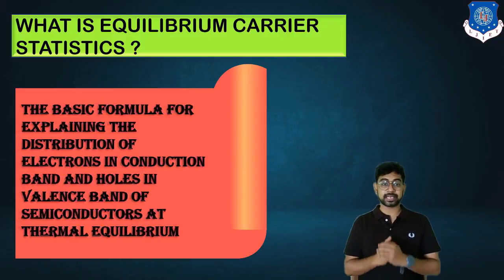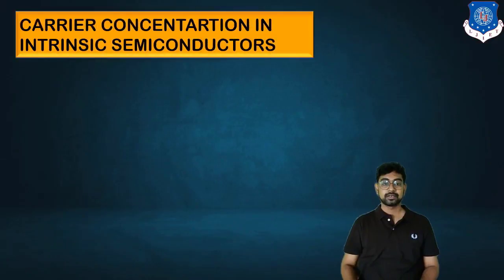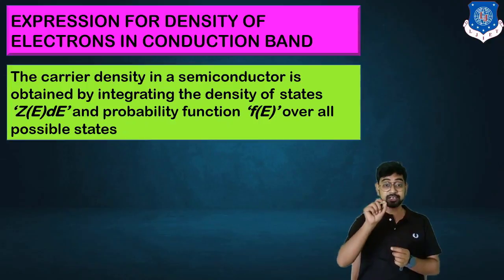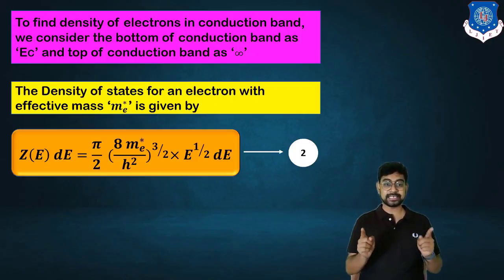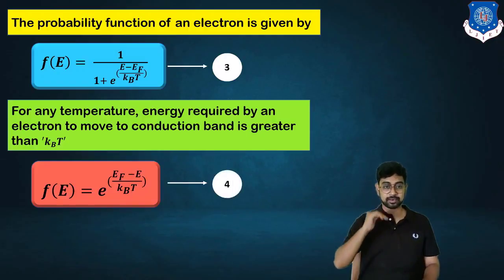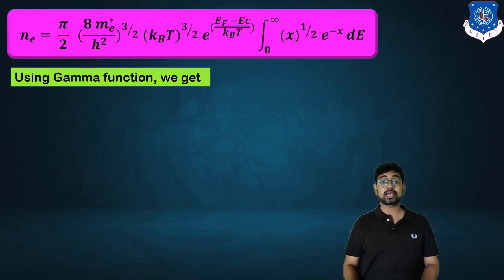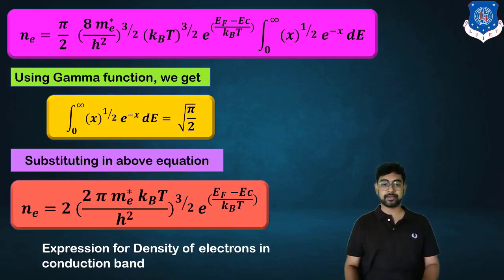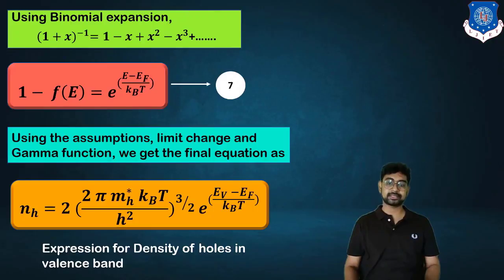2 carrier concentration Intrinsic